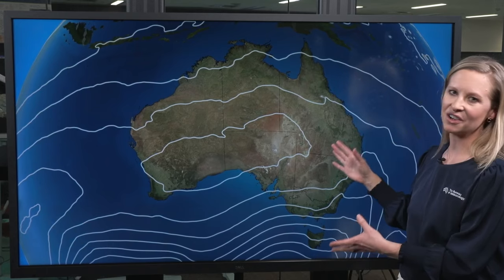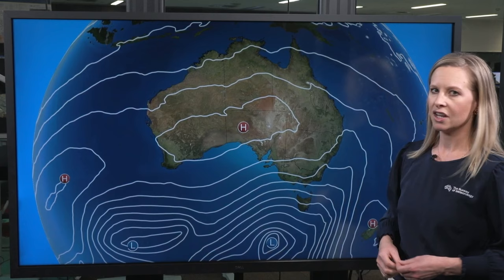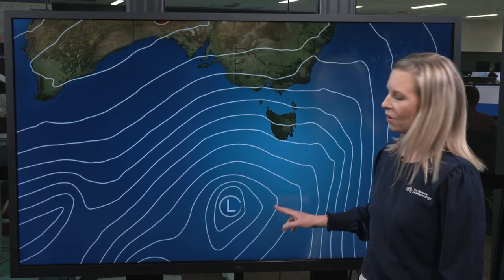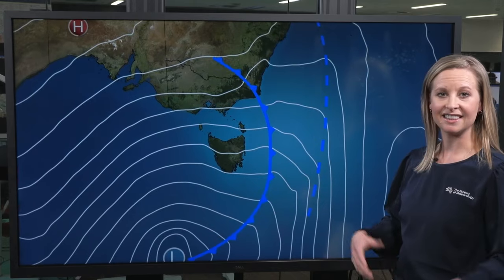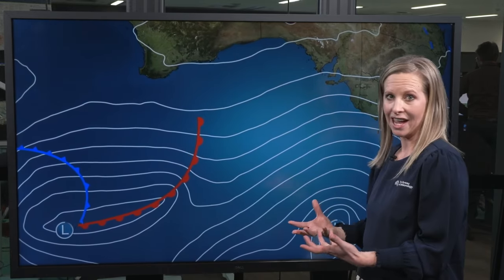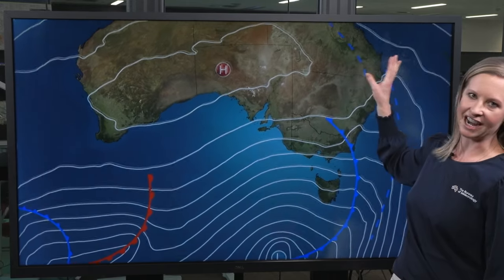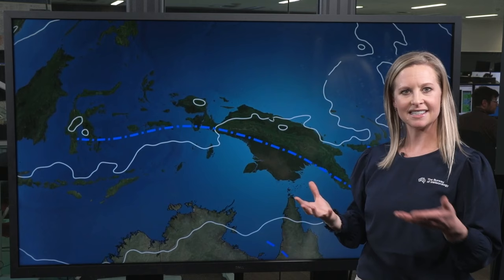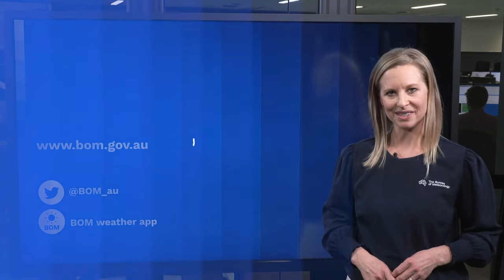Understanding synoptic charts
A weather map, also known as a synoptic chart, is a simple representation of current weather patterns at the Earths surface, which show locations and movements of multiple systems 🌏

Isobars, high or low pressure systems, cold or warm fronts, and troughs are all routine features, and you may have heard of these terms before 🌤

Watch meteorologist Andrea Peace explain more about what they are and what they tell our meteorologists in the video below.